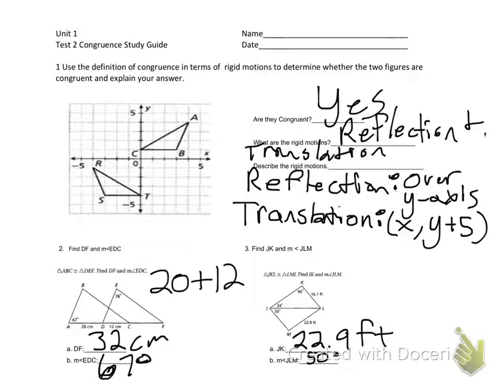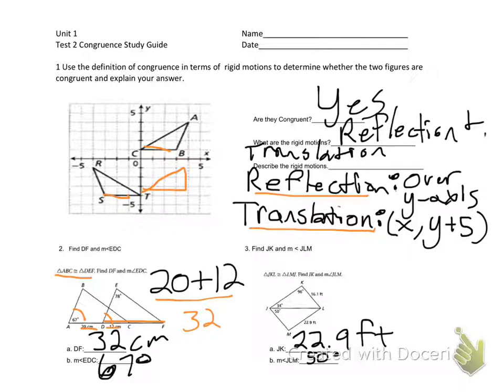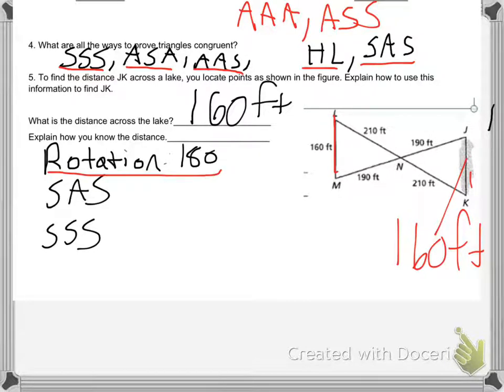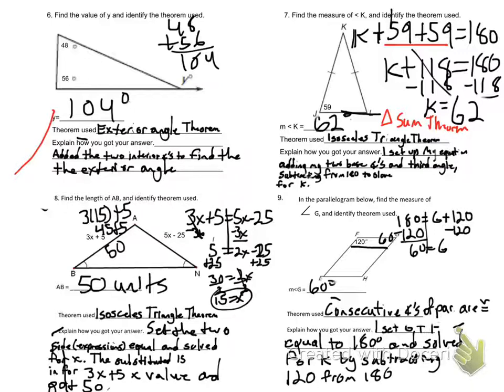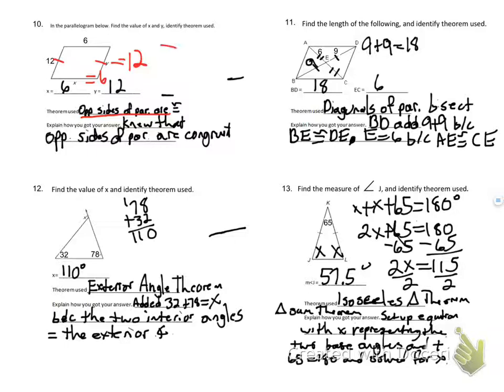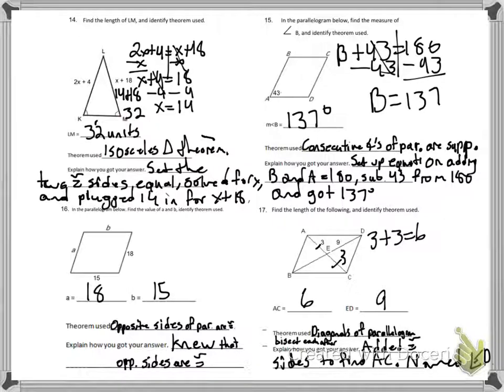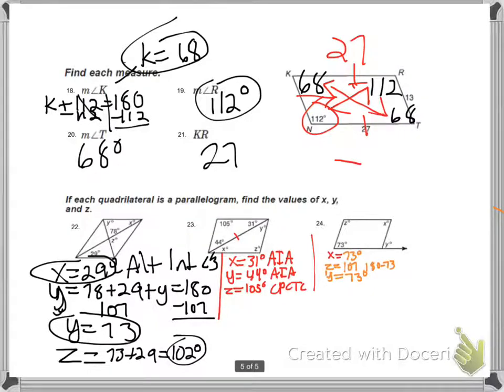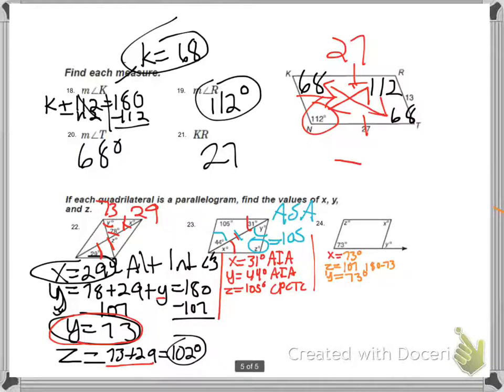Congruence study guide